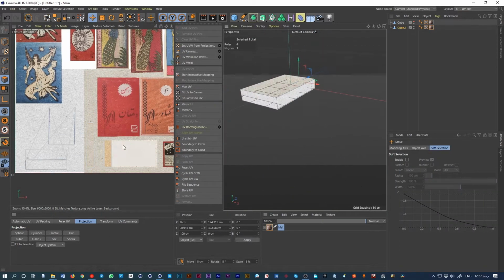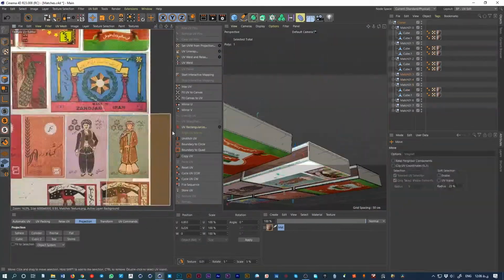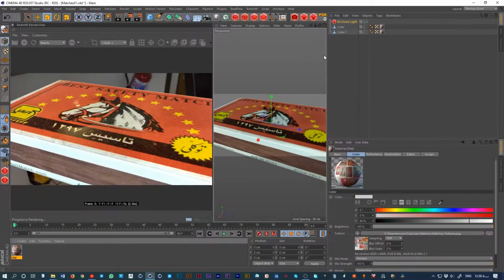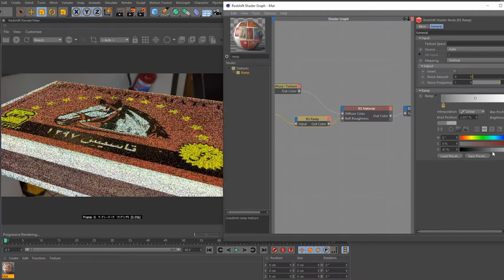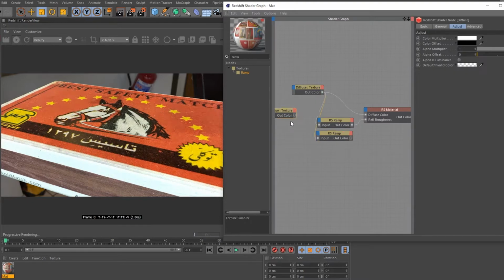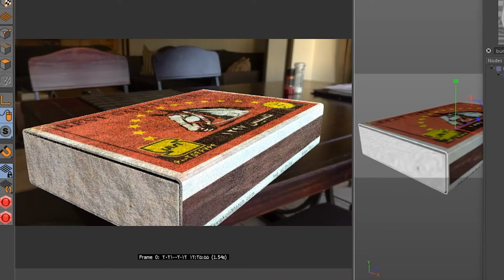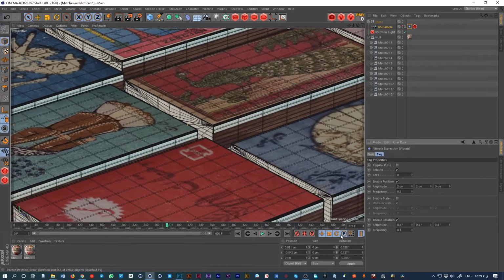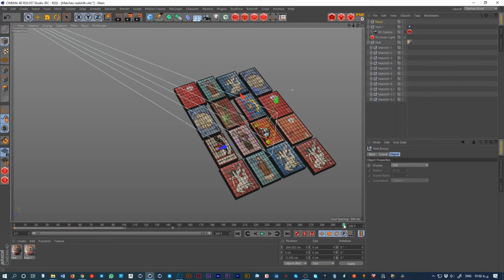Match Box Tutorial | Cinema 4D & Redshift | English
In This Tutorial, You'll learn a quick and very easy way to create photorealistic match boxes. this method can be used to model and texture anything (mainly cubic shapes) in Cinema 4D and render them in Redshift.